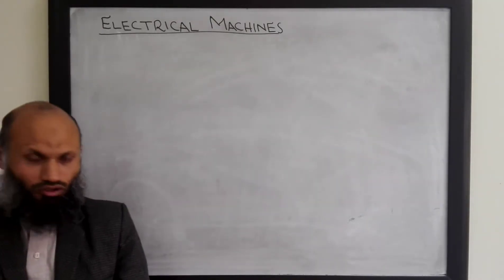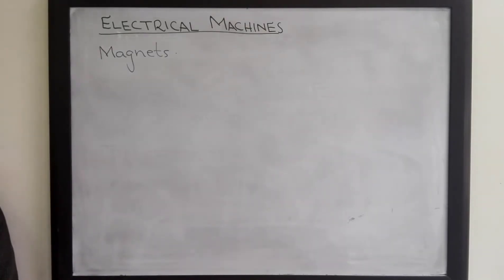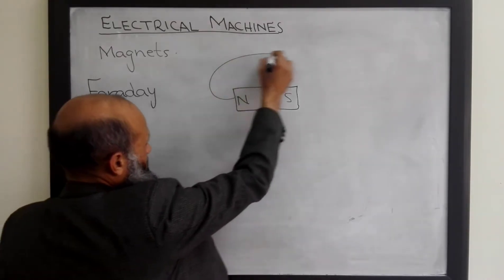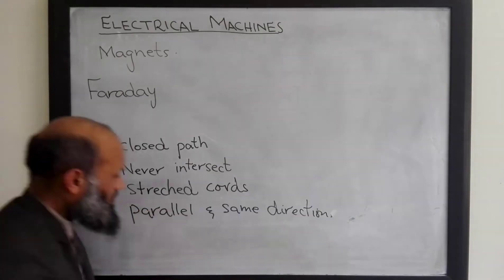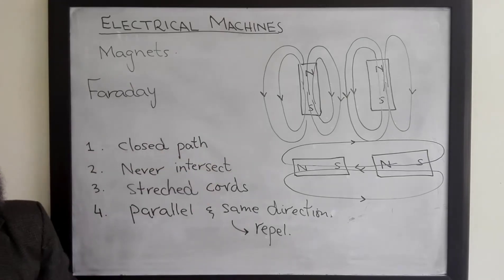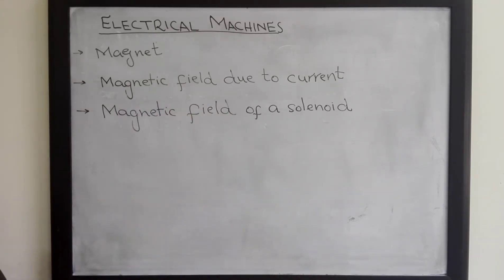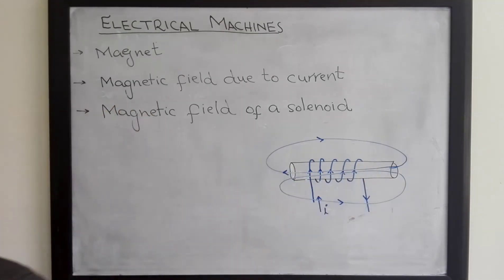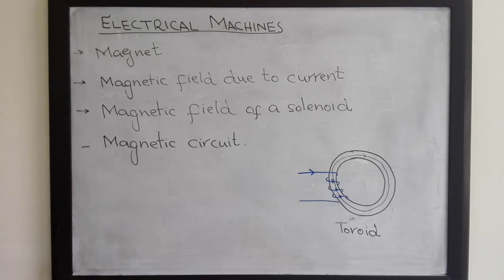EE213 - 1a - Magnets, lines of flux, toroid, solenoid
This lecture serves as a quick revision to the basic concepts of magnetic lines of flux, magnetic filed generated by a current carrying conductor and the magnetic filed of a solenoid. These concepts will be required for our further discussion on electrical machines.